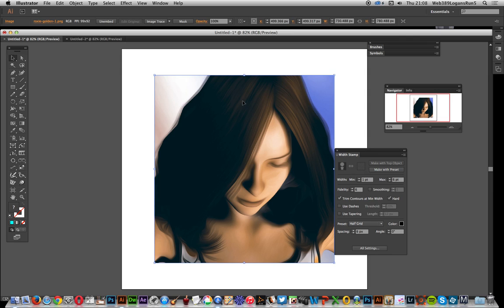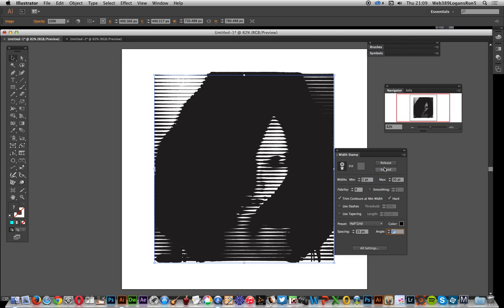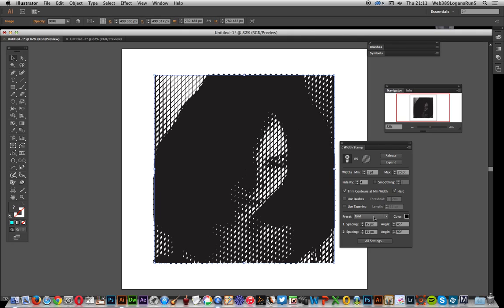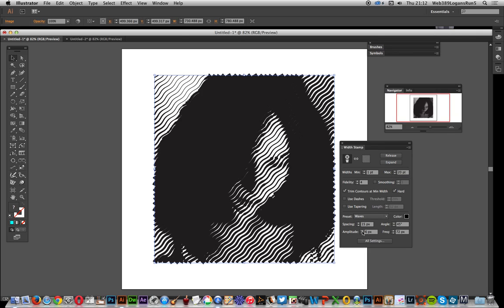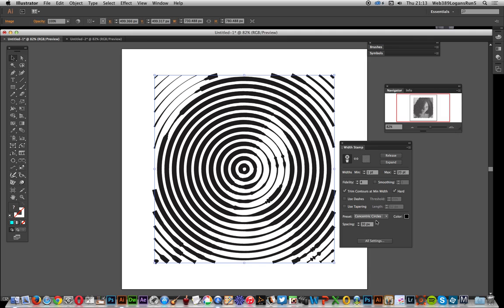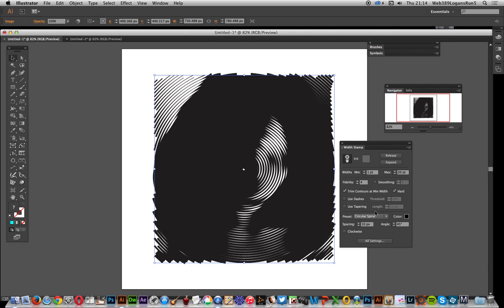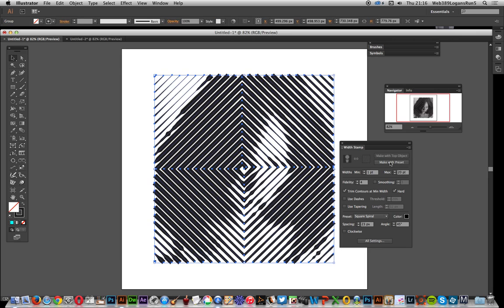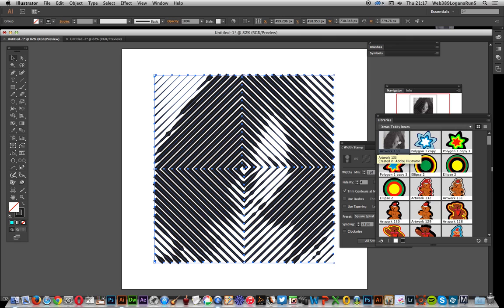WidthScribe : Width Stamp plugin basics presets tutorial (Illustrator CC)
WidthScribe  includes a new plugin called "width stamp" which creates lines / grids / spirals etc from any image etc - this video shows a basic run through of the presets such as spiral / grid / half grid etc. Plugin for Illustrator CC etc